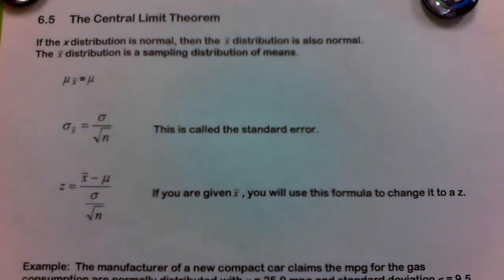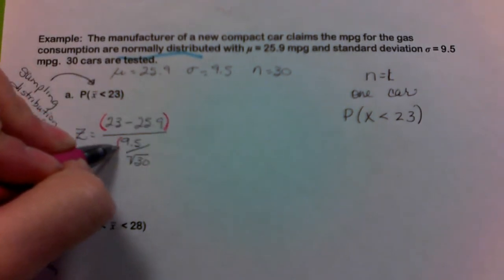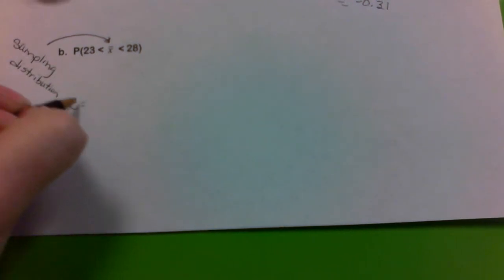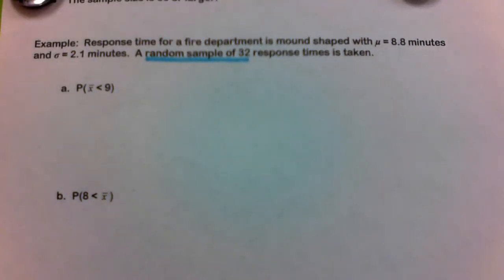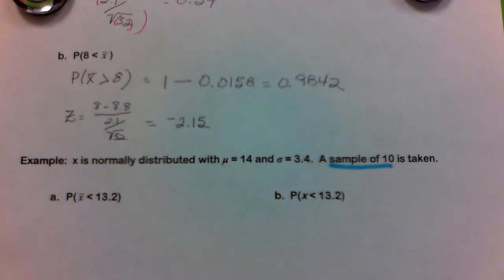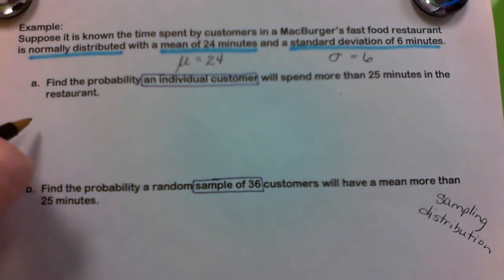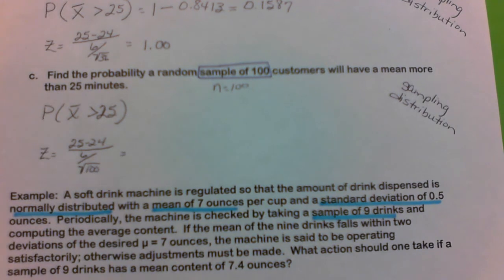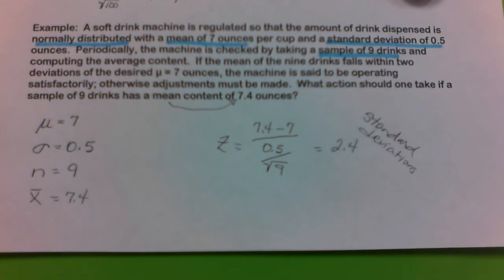MommaSham Math Statistics Chapter 6 5